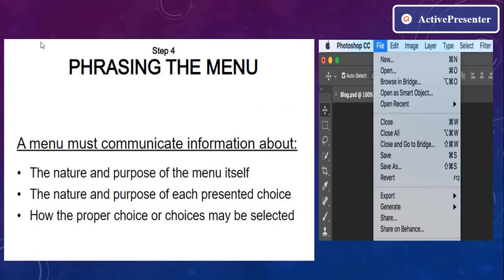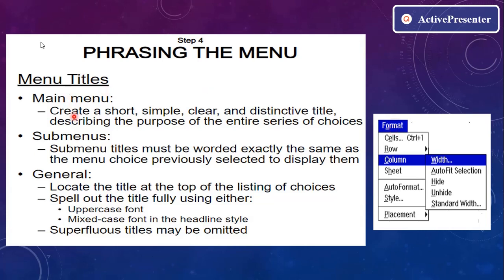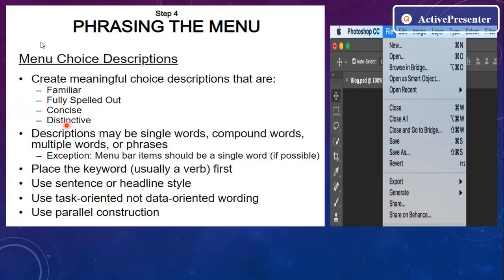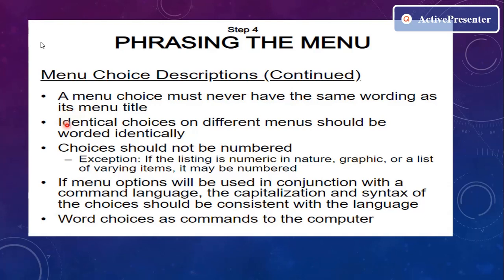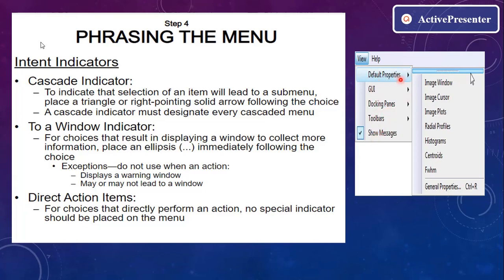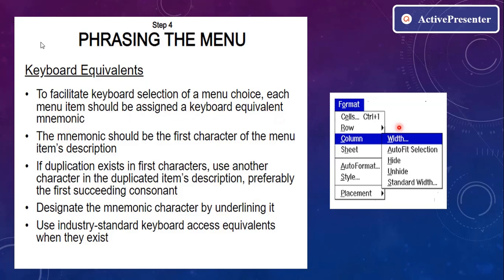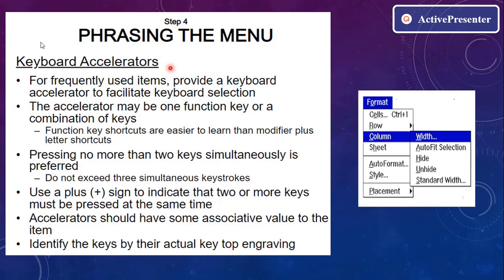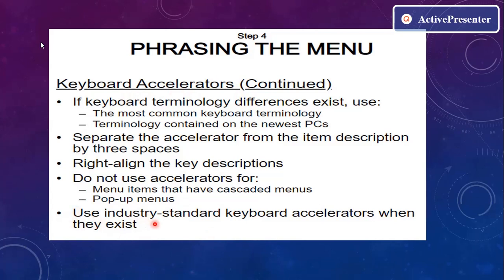Phrasing the menus / User Interface Design / 8th sem CSE 18CS734